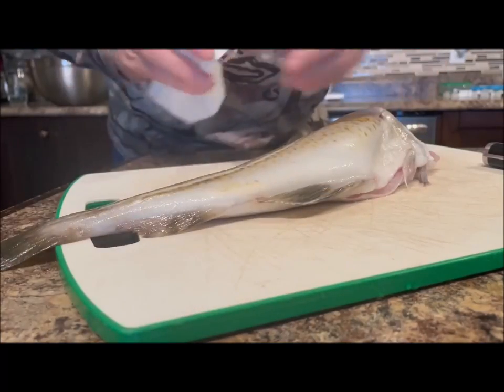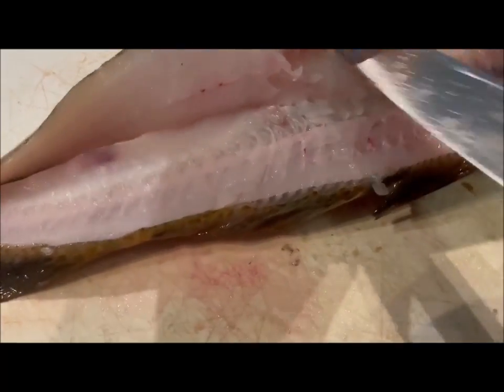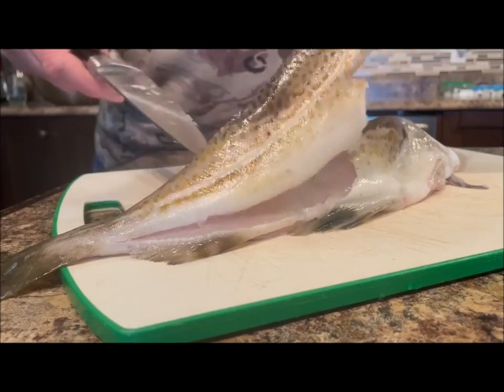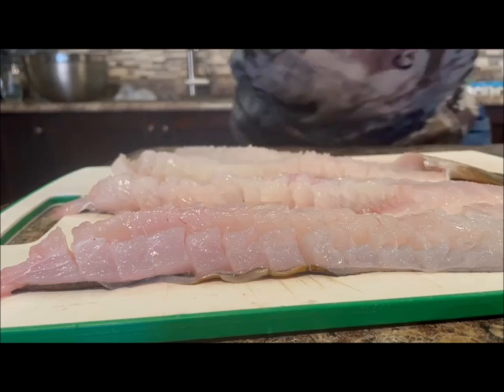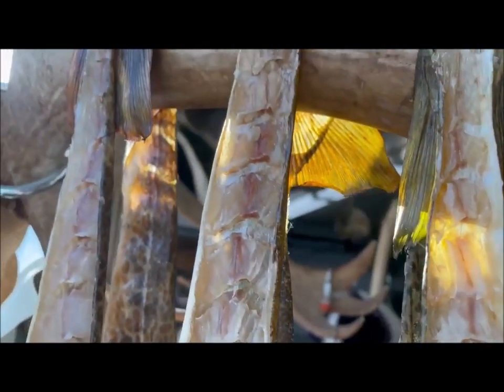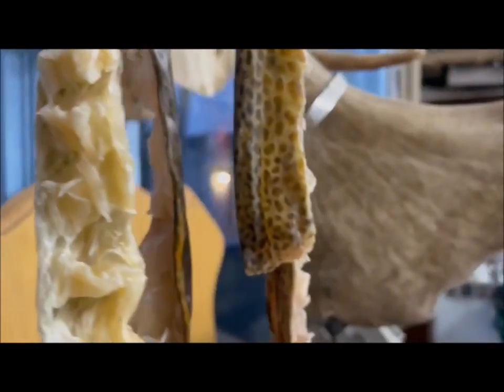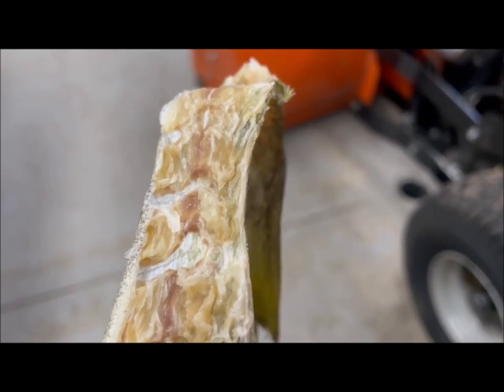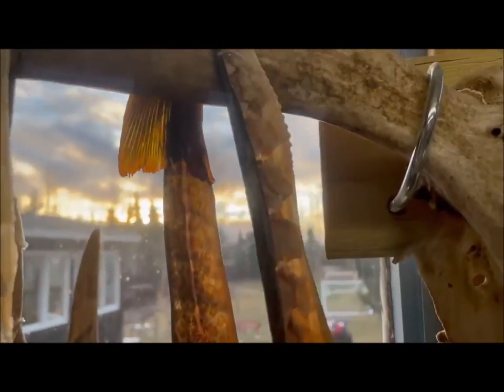Cod Pitsik-DRIED COD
Healthy tasty treat..